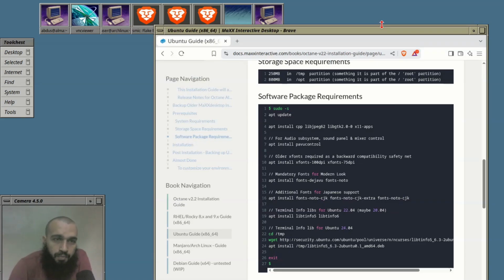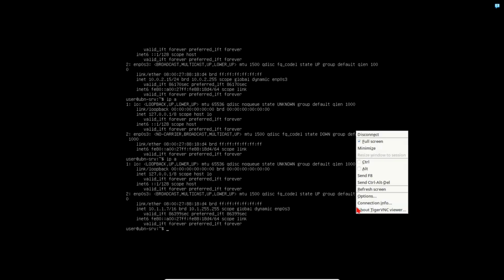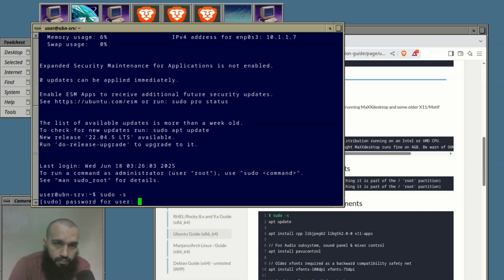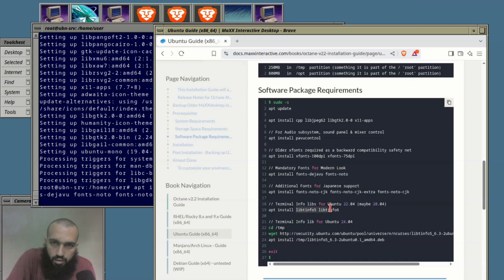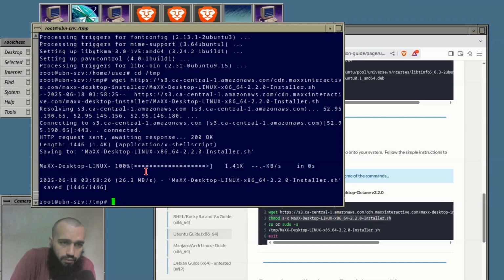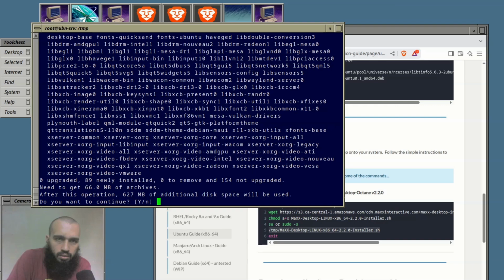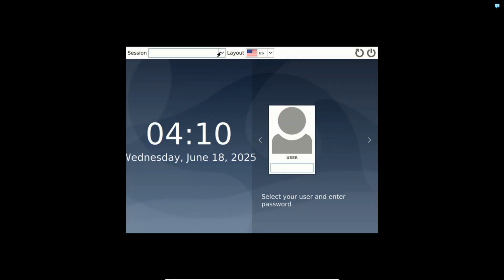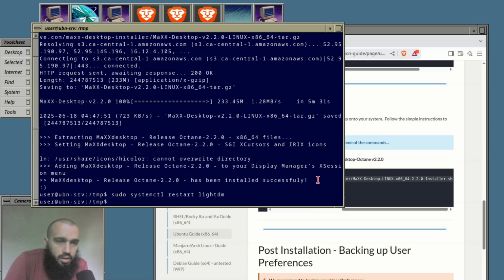Maxx interactive desktop setup on ubuntu